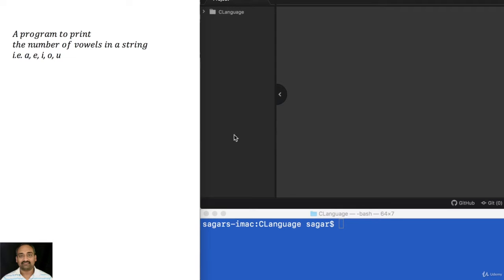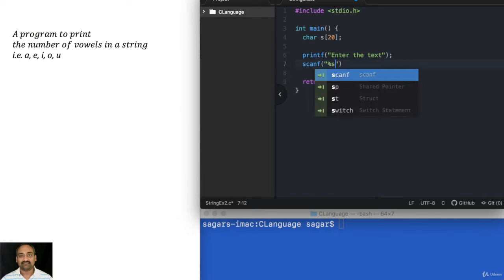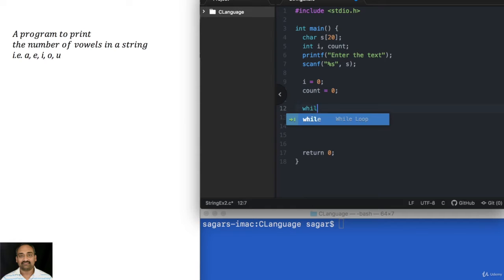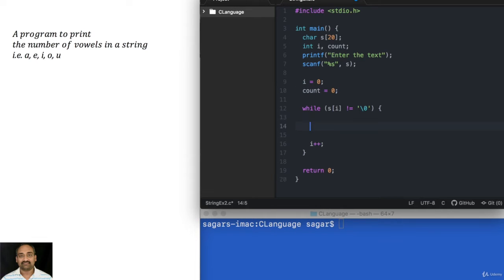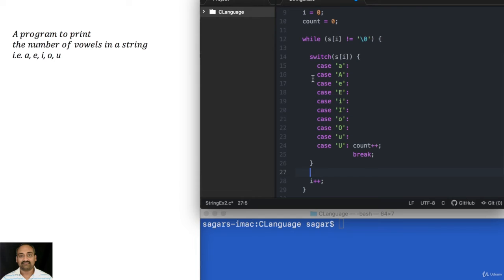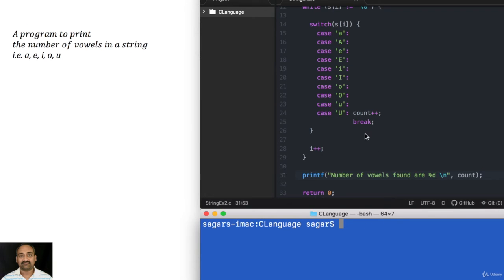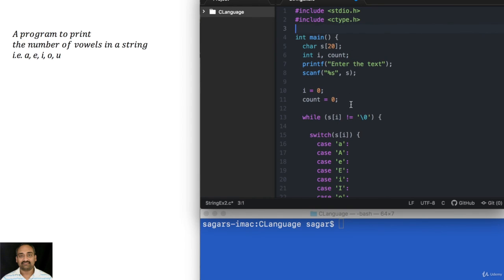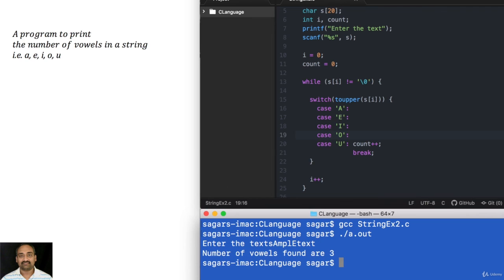3 Exercise Problem 1 with Solution